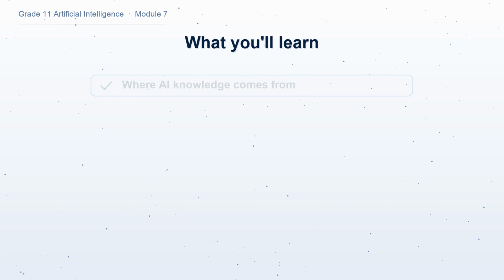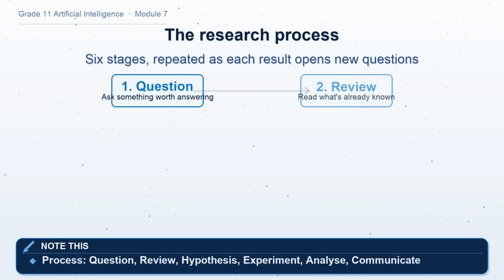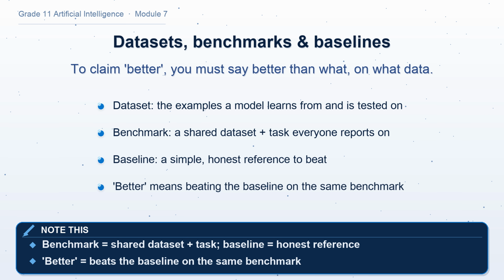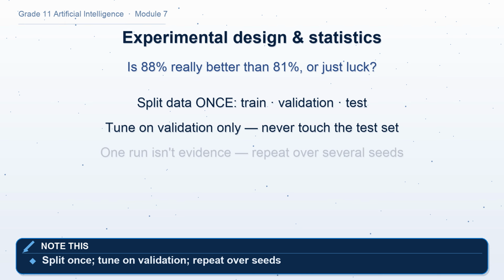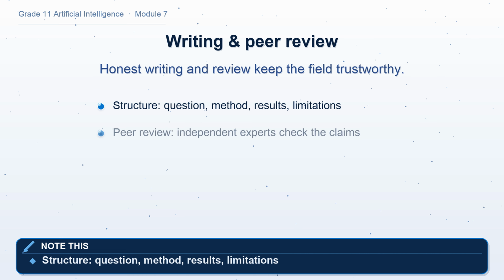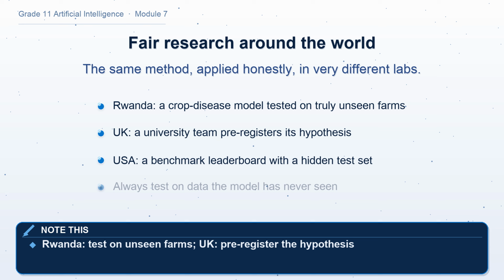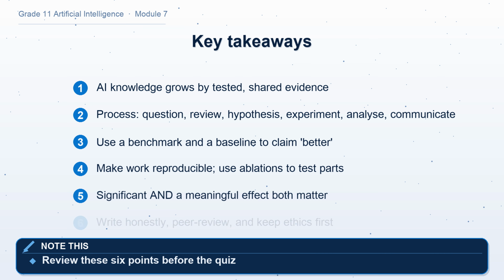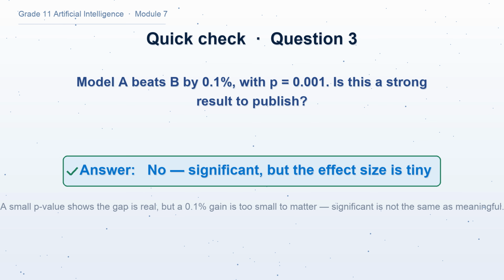How to Design an AI Research Study | Grade 11 M07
This video tutorial provides a basic Artificial Intelligence review on topics such as AI Research Methodologies